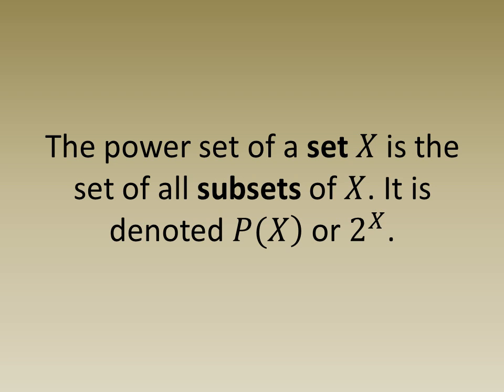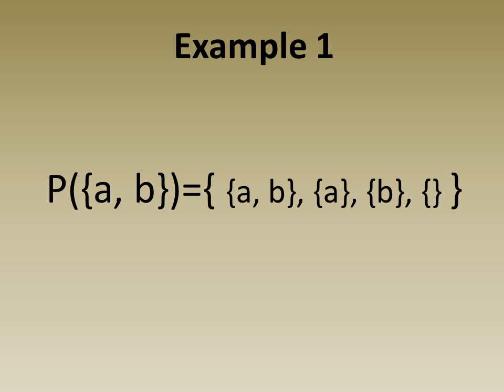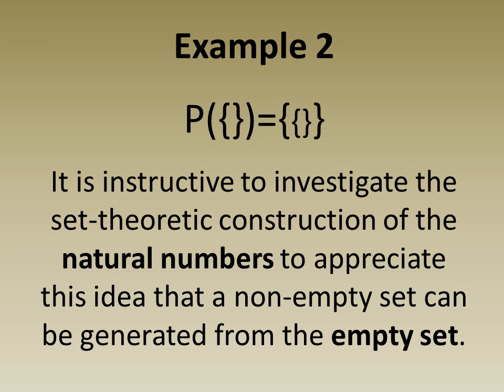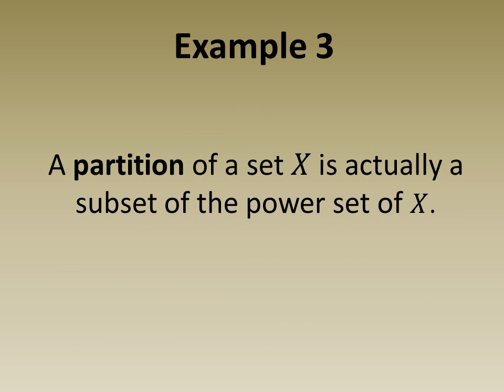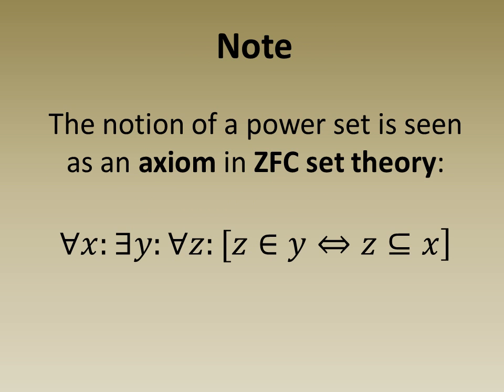Definition: Power set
The power set of a set X is the set all subsets of X. Denoted P(X).